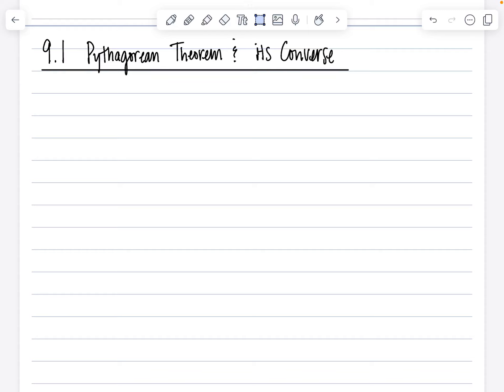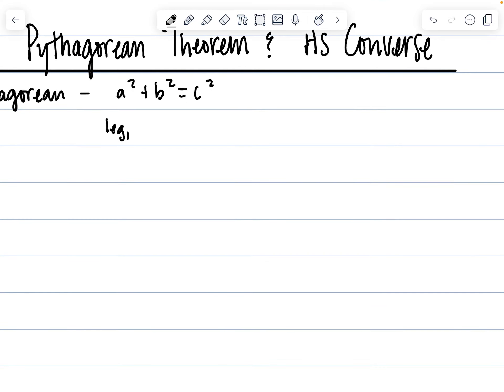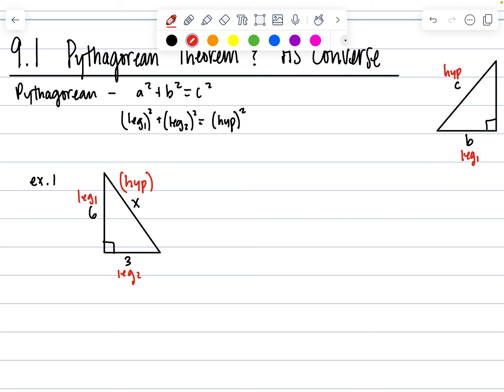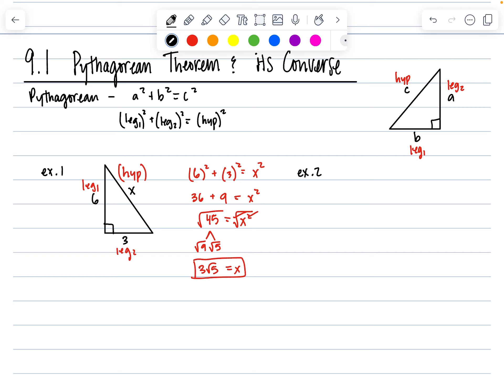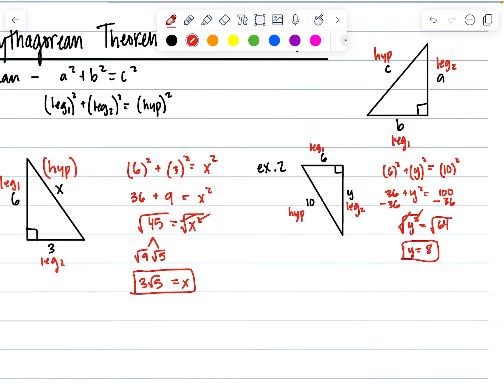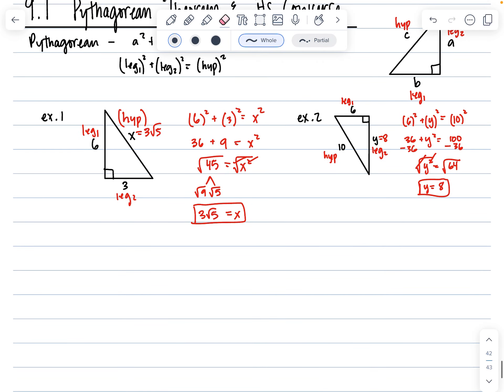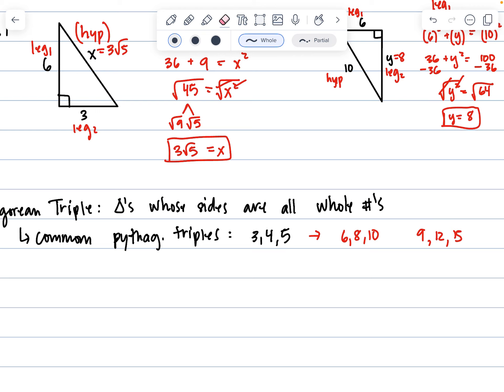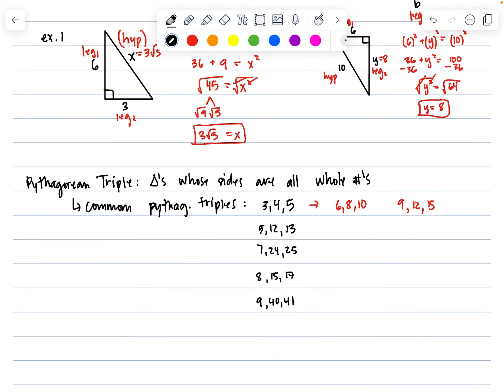9.1 p.1 - The Pythagorean Theorem and Pythagorean Triples